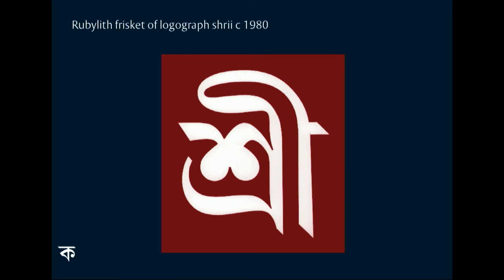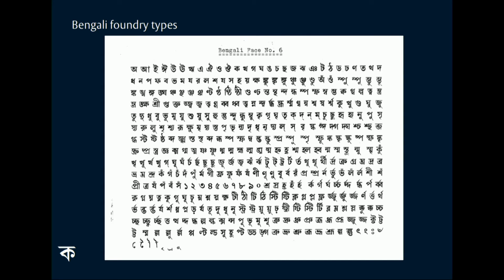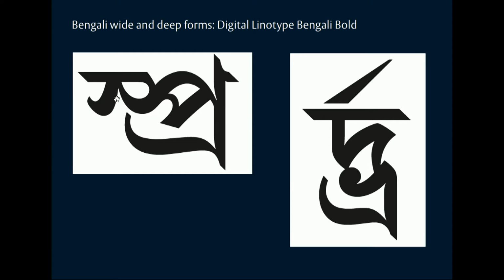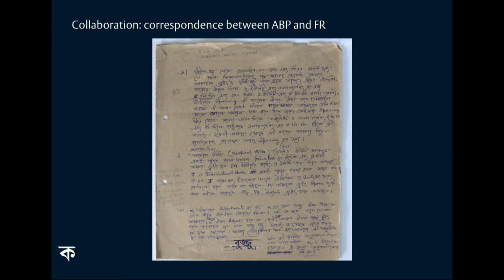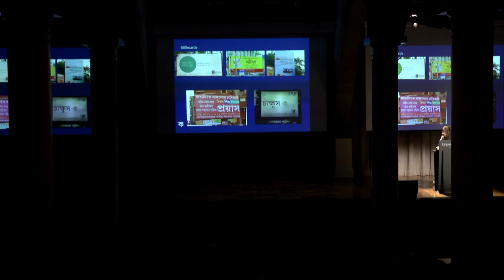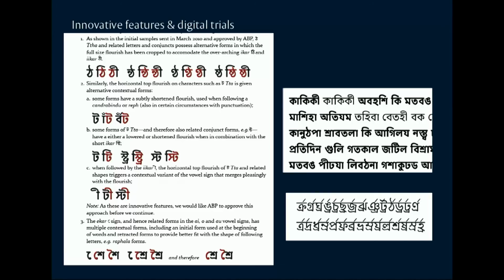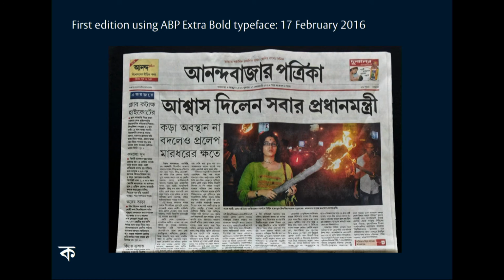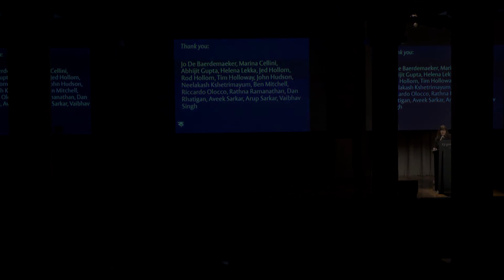Typographics 2016: Take One Typeface, Fiona Ross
This talk took place on Friday June 17, 2016 in The Great Hall at The Cooper Union as part of Typographics.

Fiona Ross discusses the current state of vernacular language newspaper typography in one of the most densely populated cities in the world, now enjoying a burgeoning newspaper readership. Reviewing the use of Bengali typefaces in Kolkata, with particular focus on newspaper design, Fiona Ross shows how a single typeface has dominated communications since the 1980s, and presents recent efforts to extend the typographic palette with new designs.
These are truly revolutionary typeface designs, and they provide diversity and solutions for complex typography. They are now being implemented by the leading Kolkata newspaper publisher, effectively transforming the typographic landscape for millions of readers.
Fiona Ross concludes with some considerations about how this approach may serve as an example for other South Asian scripts, in different typographic environments.

Dr Fiona Ross specializes in non-Latin type design and typography, having a background in languages with a PhD in Indian Palaeography (SOAS). From 1978 to 1989 she worked for Linotype Limited (UK), with responsibility for the design of their non-Latin fonts and typesetting schemes. Since 1989 she has worked as a consultant, author, lecturer, and type designer; her recent work as a designer has been in collaboration with Tim Holloway and John Hudson (as Associate Designer at Tiro Typeworks) for clients such as Ananda Bazar Patrika, Adobe, Microsoft and Harvard University Press. In 2003 Fiona joined the Department of Typography and Graphic Communication at the University of Reading (UK), where she is Associate Professor in Non-Latin Type Design (part-time) and Curator of the Department’s Non-Latin Type Collection.